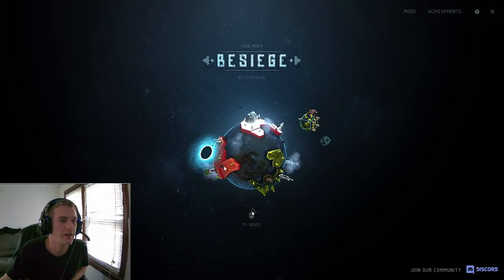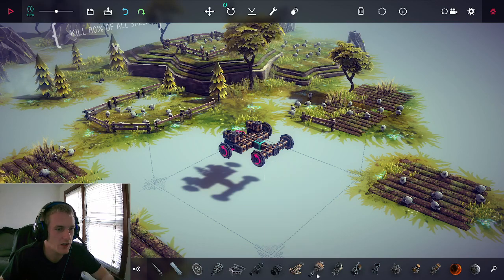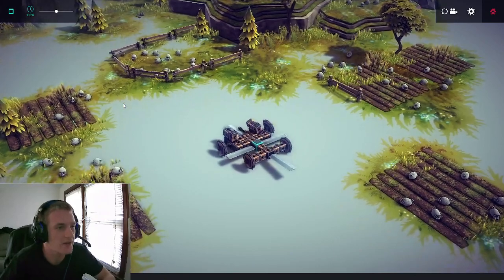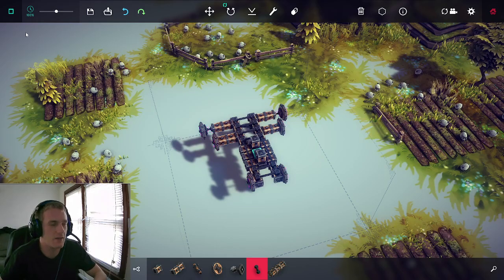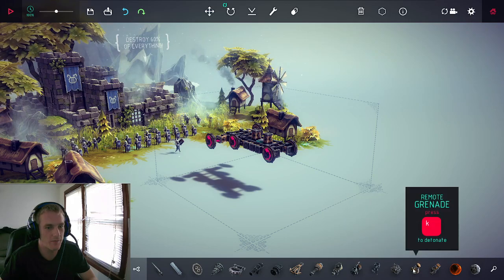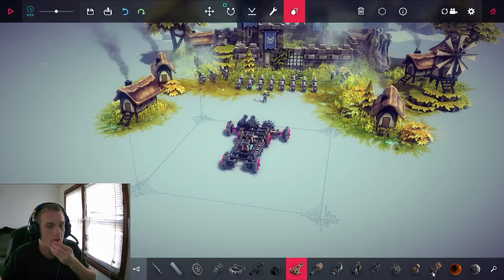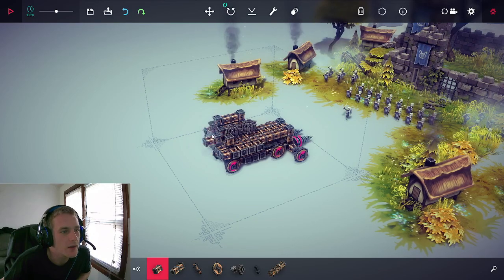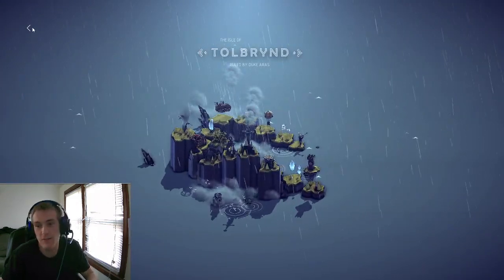Ipsilon Conquered Besiege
My building skills are not great but my puzzle skills are. Enough to conquer the first Island, Ipsilon. Come check it out!

Check back in later for more videos of this game and comment other games you'd like to see be played!